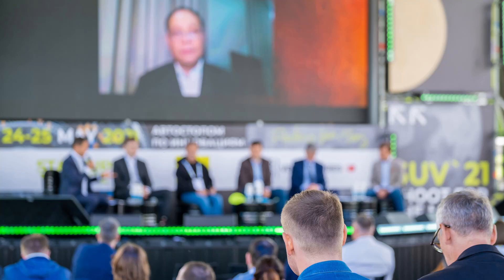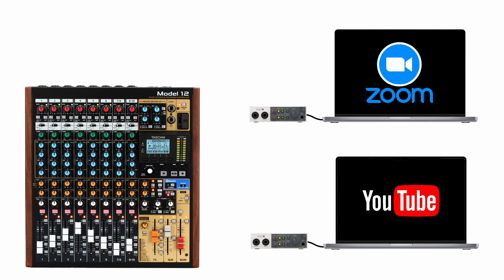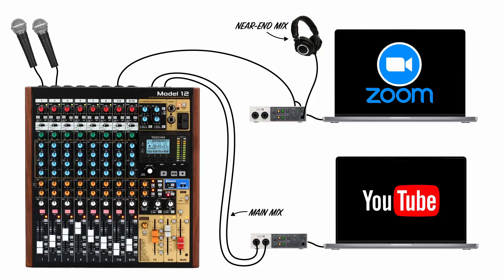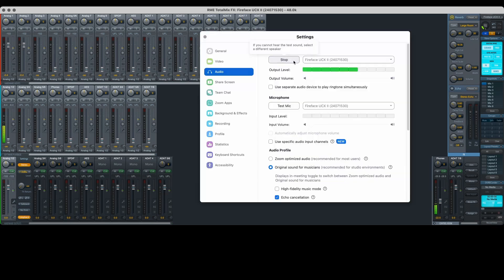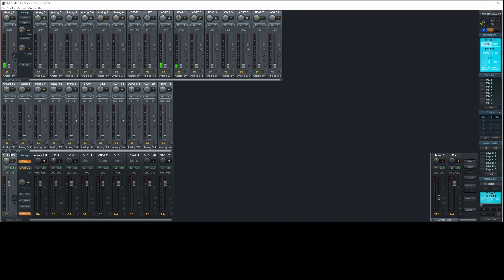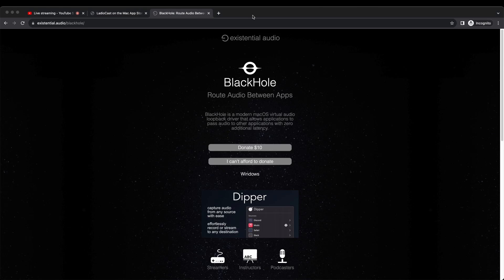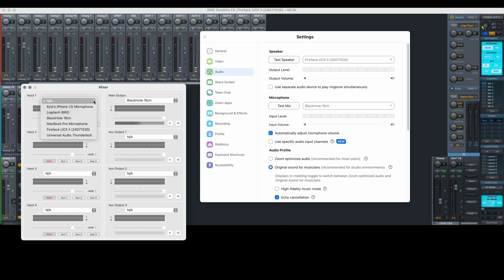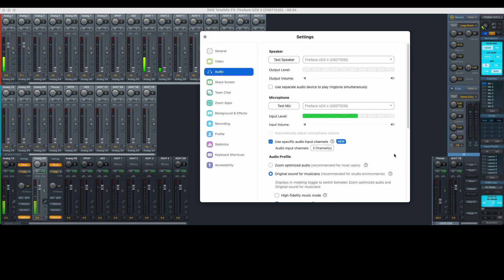Eliminate Echo & Feedback Instantly With Mix-Minus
One of the biggest challenges in live streaming and video conferencing is remote guest echo. In this video, learn about an essential audio technique called mix-minus that will help you remove unwanted echo from your streams and calls.

00:00 - What Is A Mix-Minus?
01:09 - How To Set Up A Mix-Minus For A Livestream
01:26 - How To Set Up A Mix-Minus On A Mixer
04:08 - How To Set Up A Mix-Minus With Audio Interface
05:19 - How To Set Up A Mix-Minus On Windows
07:12 - How To Set Up A Mix-Minus On Mac OS